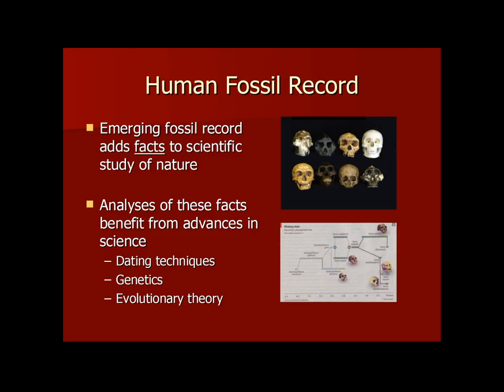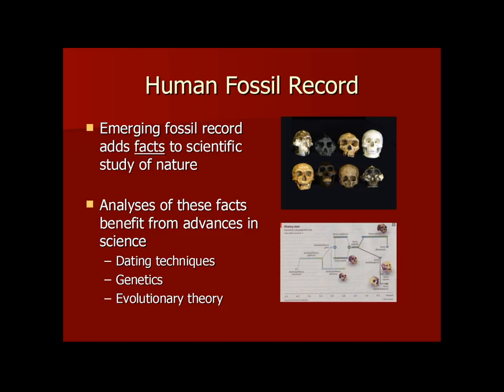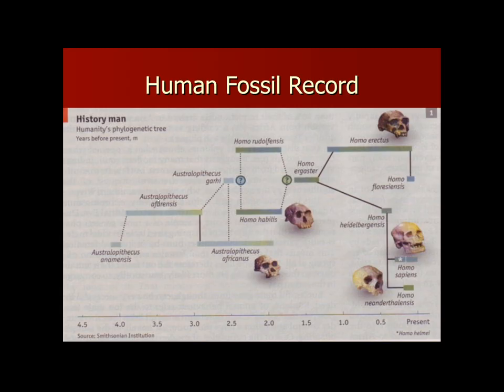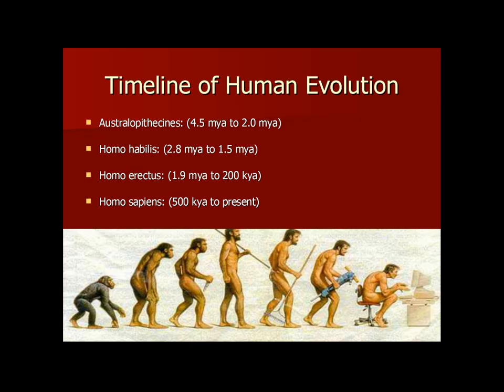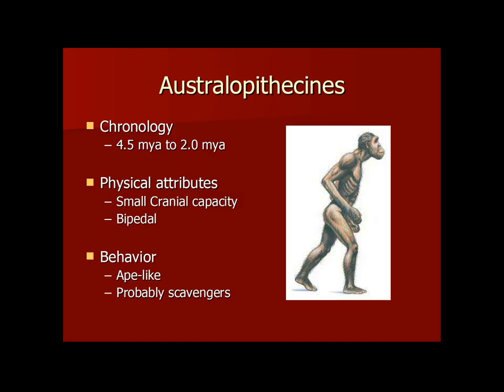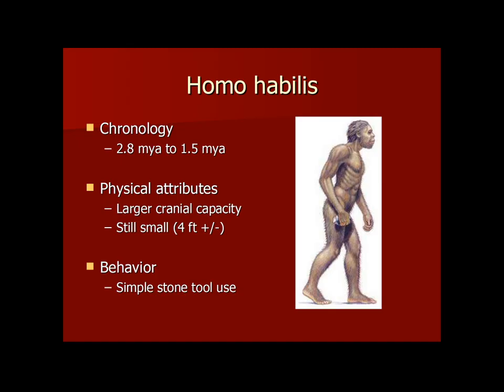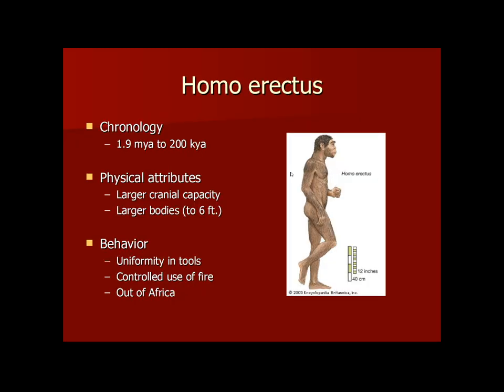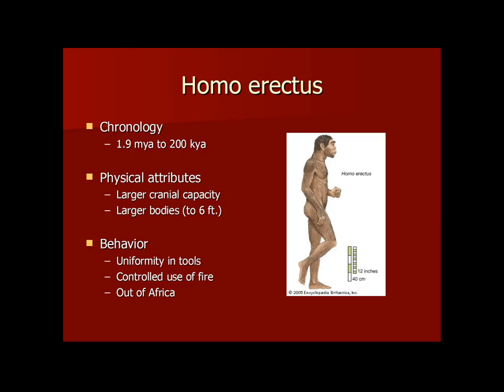Human Origins 3